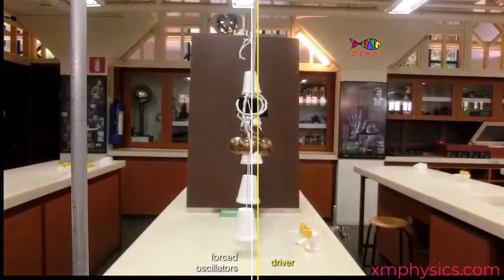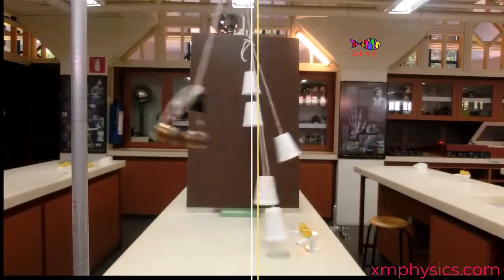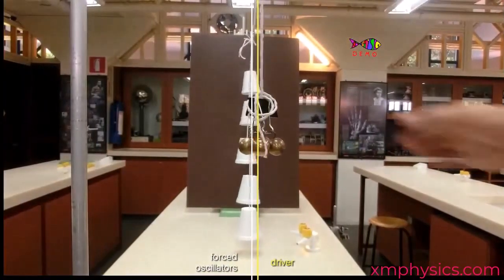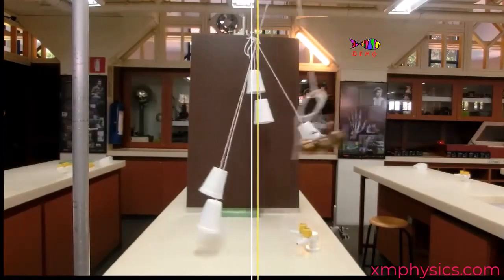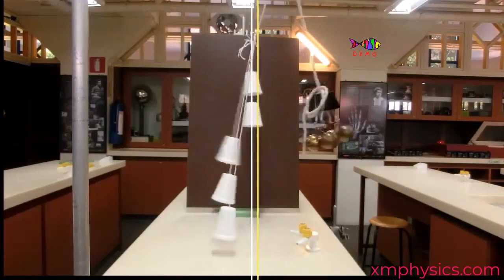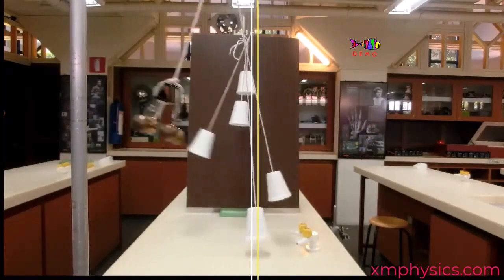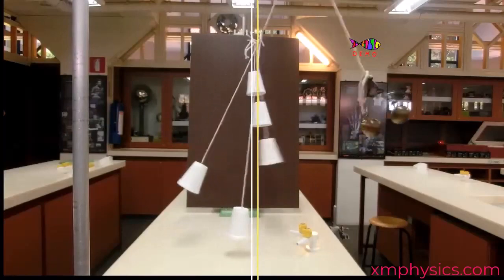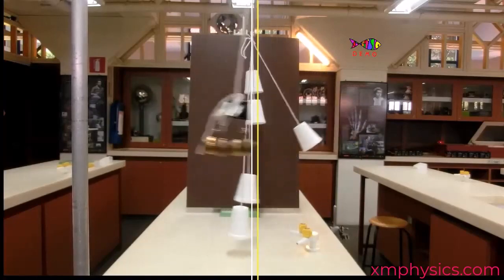8.5.1 Quarter-Cycle Lead